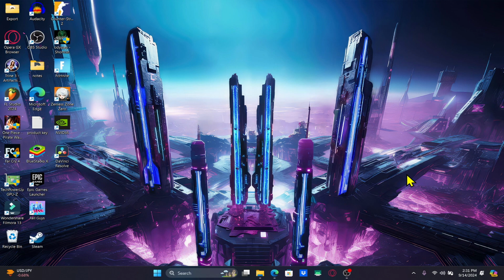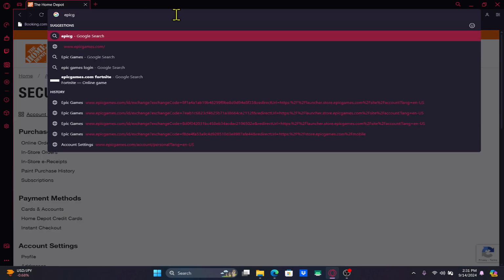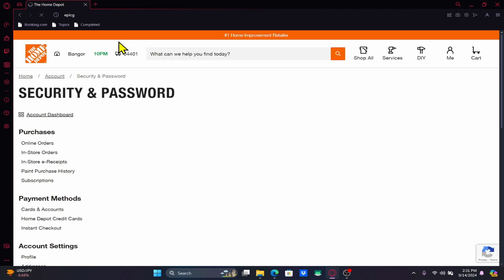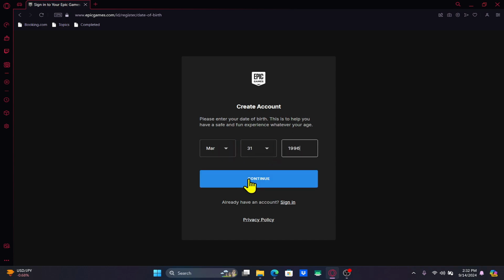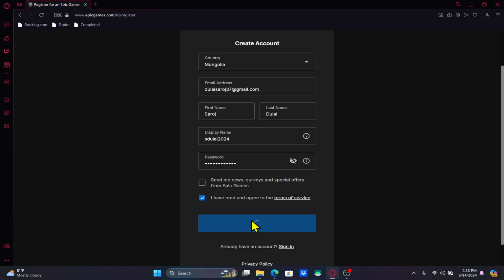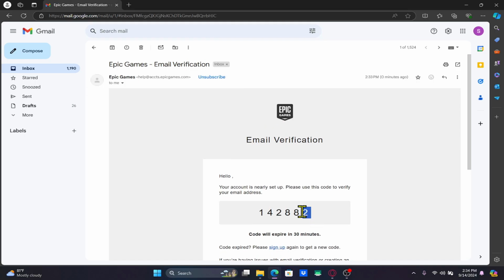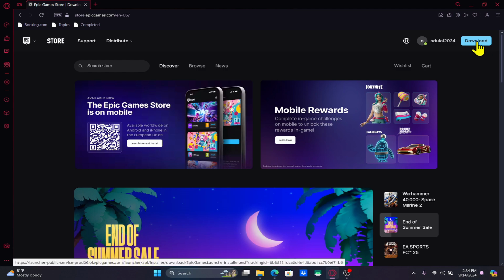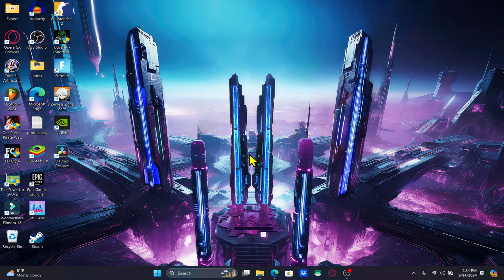How to Create an Account on Fortnite Game? Fortnite Game Signup Tutorial on PC (2024)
Get ready to jump into the action-packed world of Fortnite! This guide will walk you through the simple steps to create a free Epic Games account and start playing Fortnite on your PC, console, or mobile device.